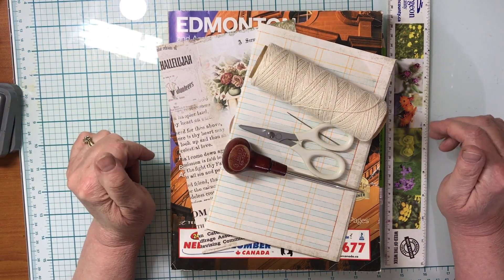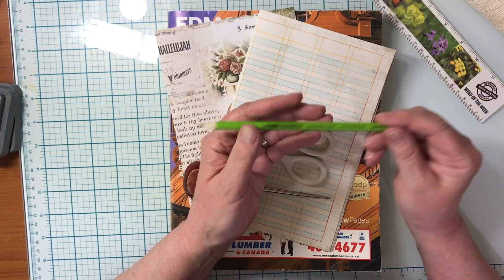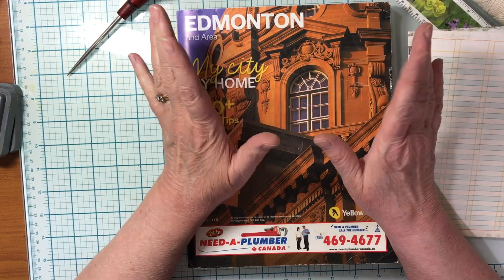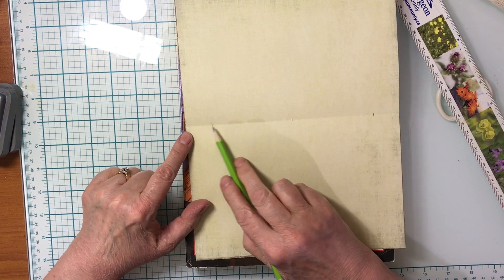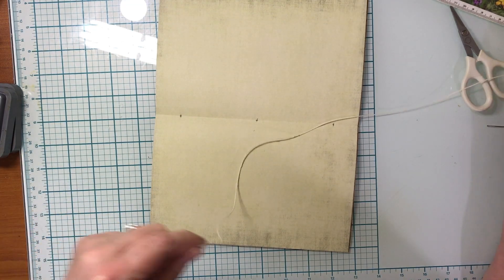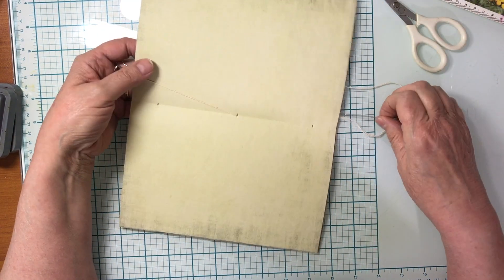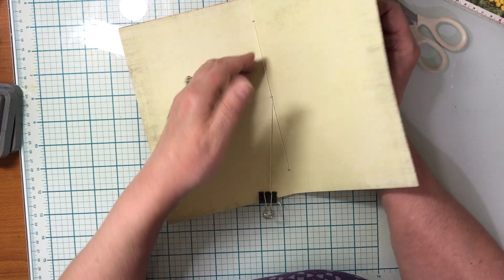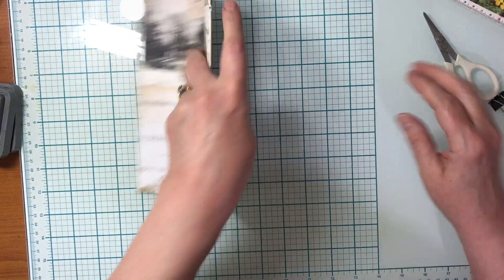Junk Journal 101 - Technique #2 - Sewing in a Signature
Along with making JJ 101 JOURNAL videos - I'm planning to make a series of simple TECHNIQUE videos - super quick videos focussed on just one technique.